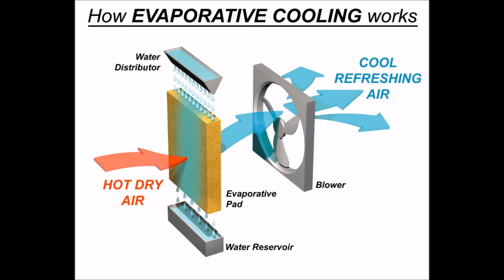Mass Transfer in evaporative Cooler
The principle behind domestic cooler is explained using humidity fundamentals.